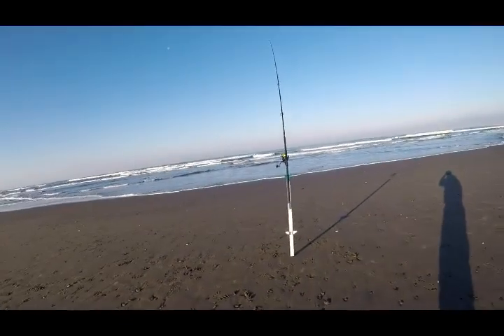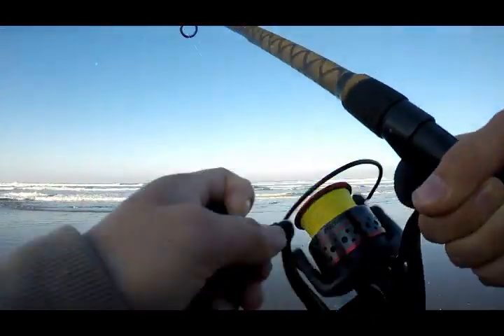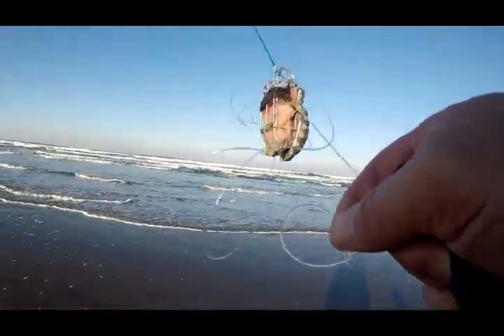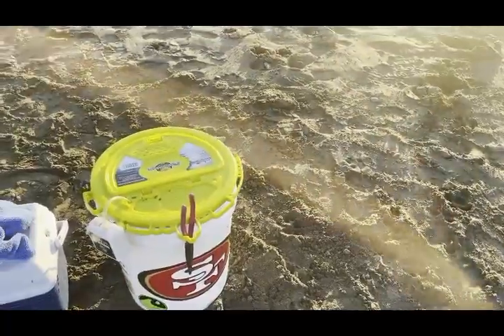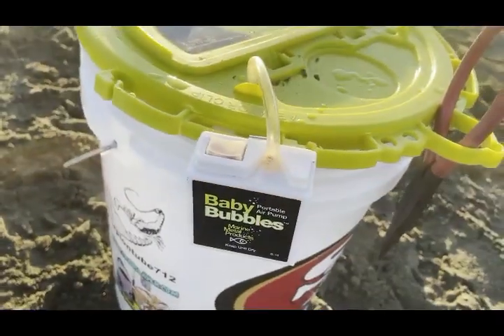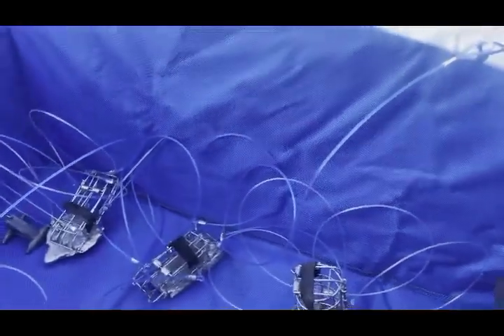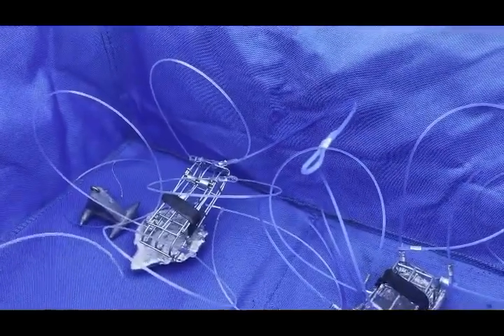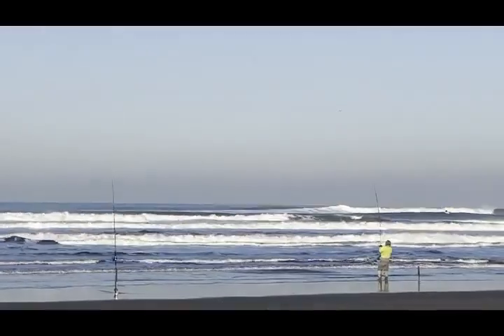How to crab snare for Dungeness (Beginner)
How to snare for Dungeness. To help beginner how to catch Dungeness with the snare. Where to purchase crab snare from local fisherman